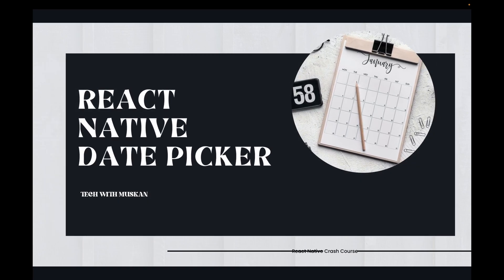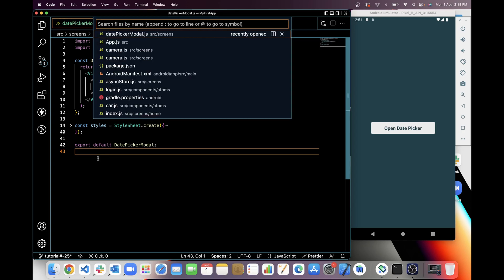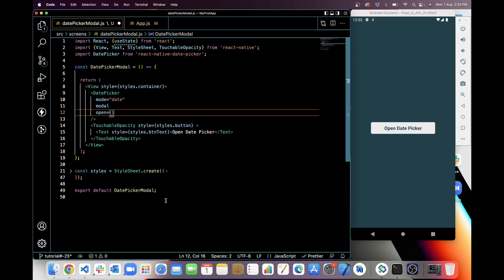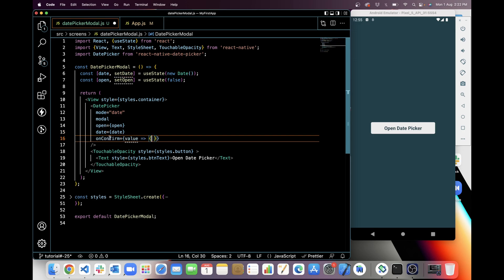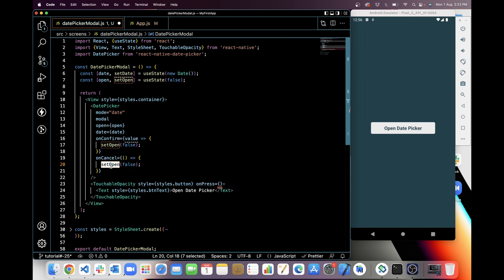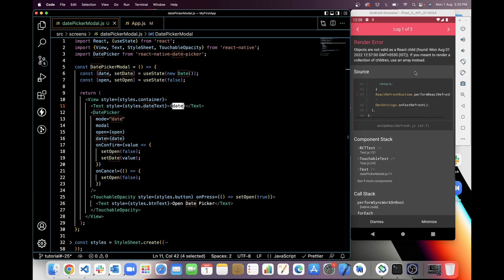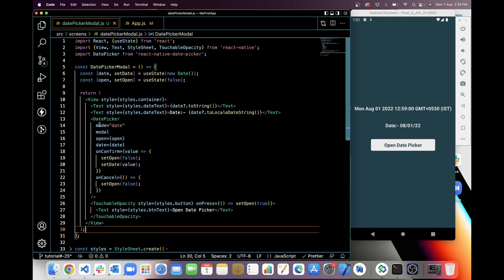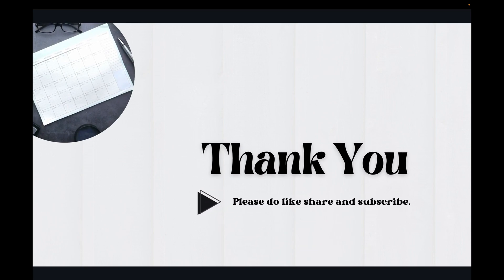#25 React Native Date Picker | Pick Date & Time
Hi, This video is for Pick Date and Time from Date Time Picker in our React Native Application in Android. We will use React Native date Picker module for pick date and time picker for pick time in android device.
It will be a full series of React Native videos from beginner to advanced.

If you want to follow my tutorials with source code then select an appropriate branch and clone repo.

Branch Name:- tutorial-#25

I always prefer to check official document for implementation. You can also check React Native Image Picker usage from below links:

🧠 Concept Covered:

- React Native Date Picker
- Pick Date and Time
- Use Date and Time Picker
- Show date and time in format

 ⏰ Time Stamps:

-00:01    Introduction and PPT
-02:51    Usage of Date Picker in VS Code
-04:38   Pick Date from modal
-06:00   Show date in text view in dd/mm/yy format
-07:20    Pick time from modal
-07:30   Show time in text view